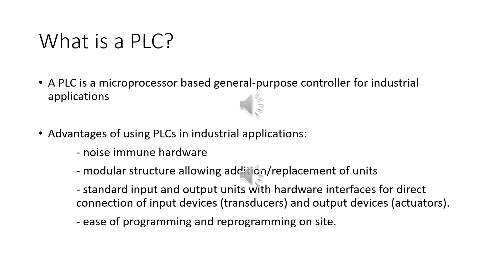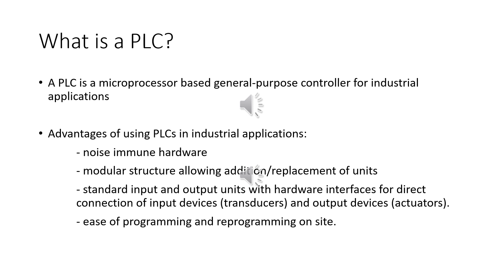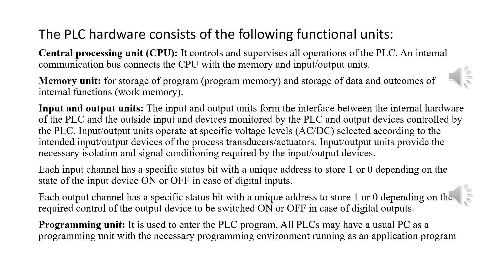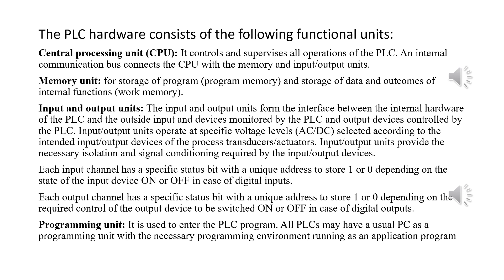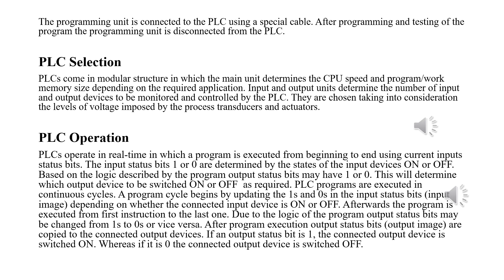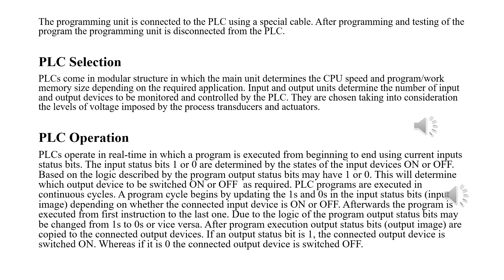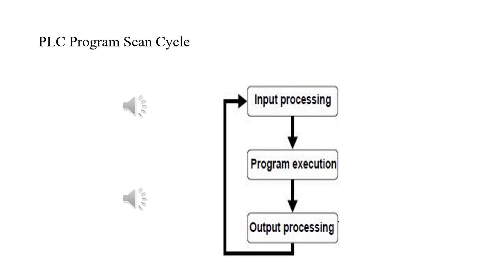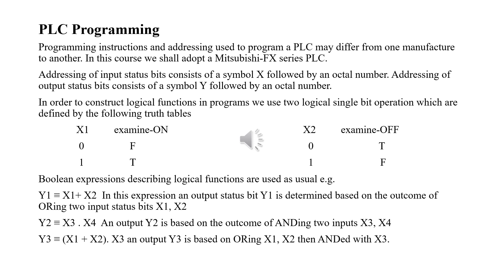PLC Control Lecture 1 | Dr. Sultan | First term | EECE2022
Lecture (1) Introduction to PLCs